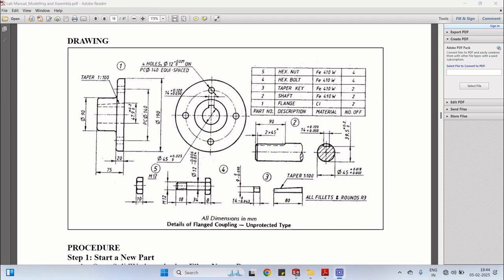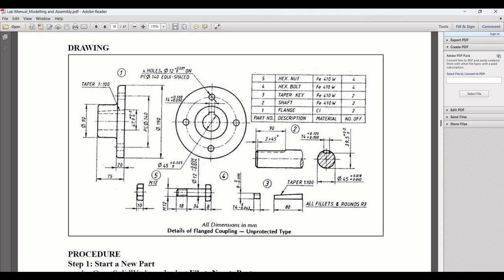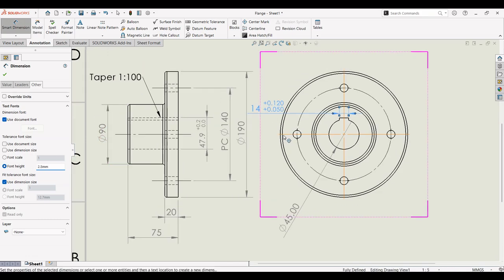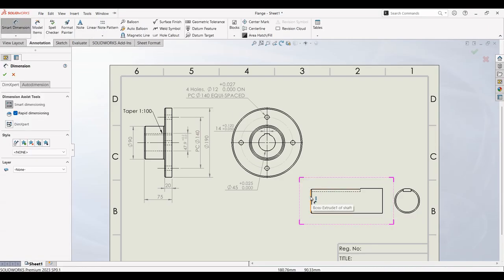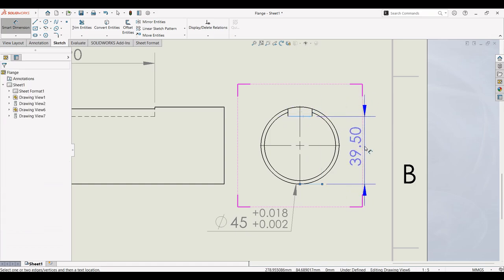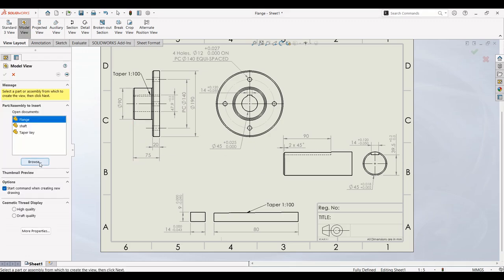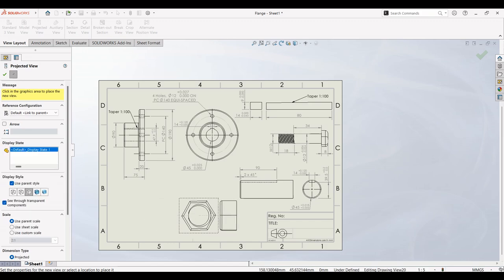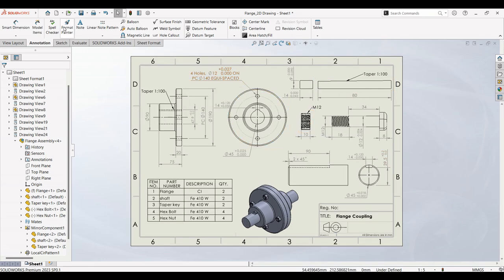Flange Coupling: 2D Drawing from part model and assembly using Solidworks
This video explains how to make 2D drawings from the part model and assembly using solidworks software.